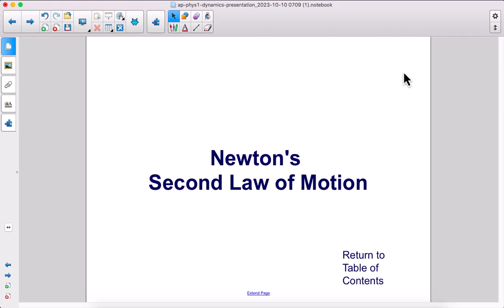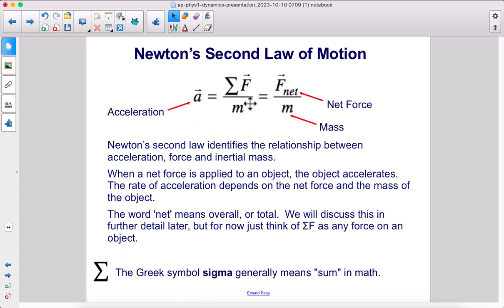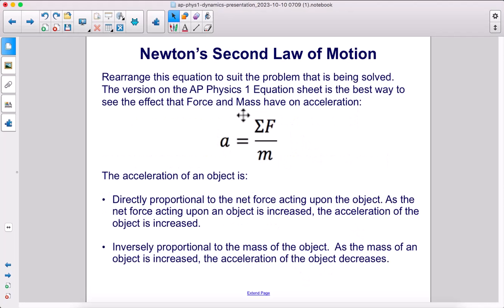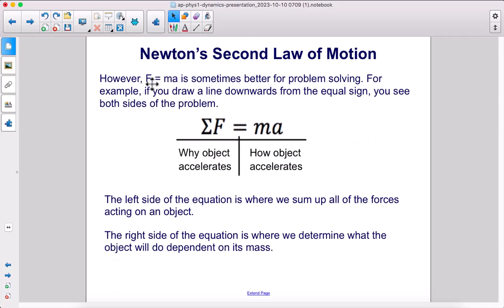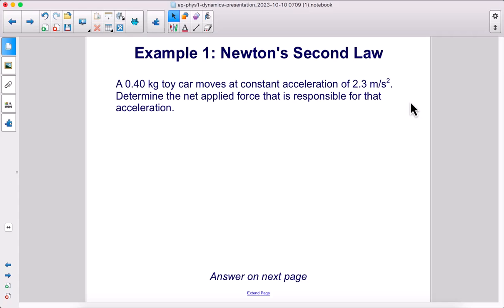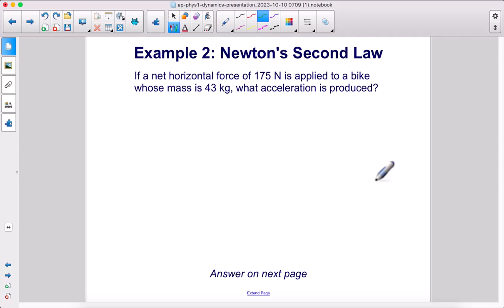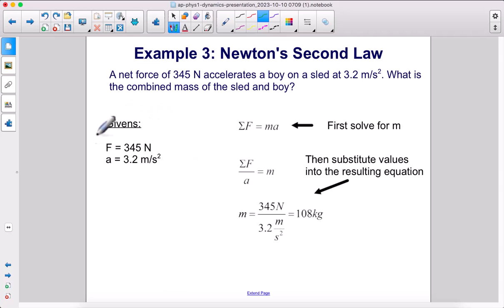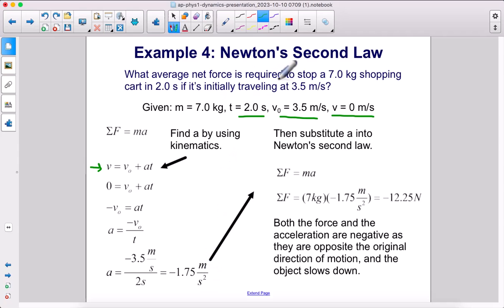Dynamics 2nd Law